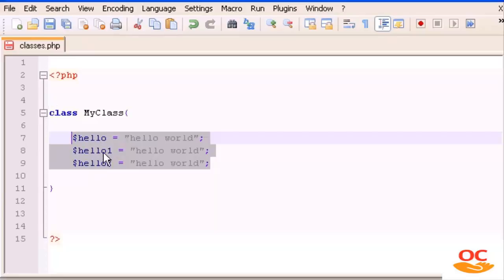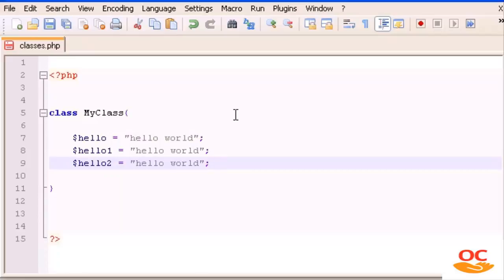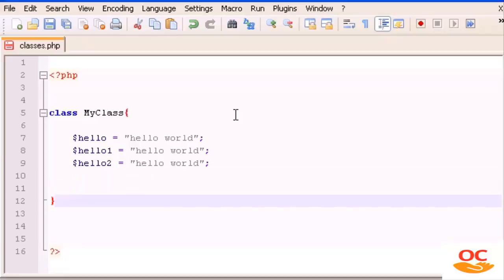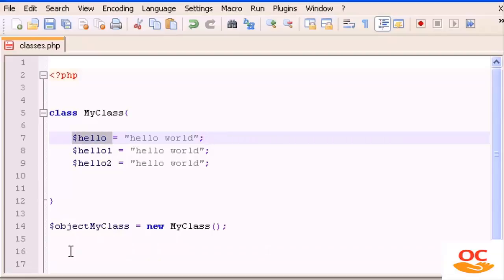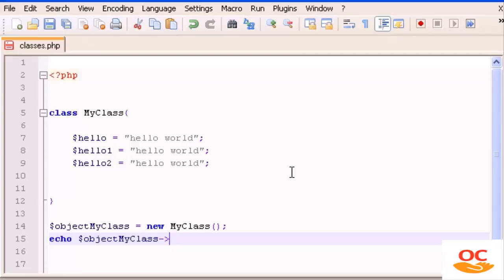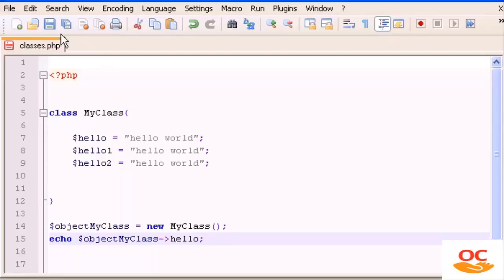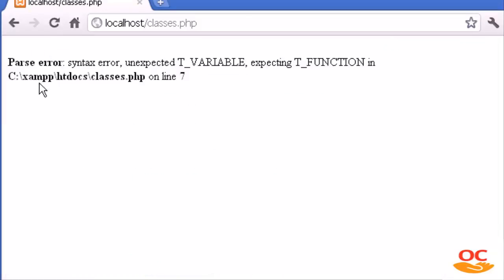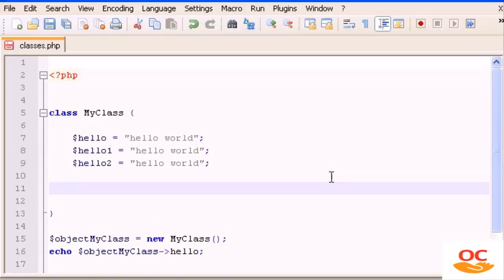PHP Tutorial:59: PHP Project : how to create classes and objects in php : Classes and Objects in php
These are the function defined inside a class and are used to access object data. Inheritance − When a class is defined by inheriting existing function of a parent class then it is called inheritance. Here child class will inherit all or few member functions and variables of a parent class.